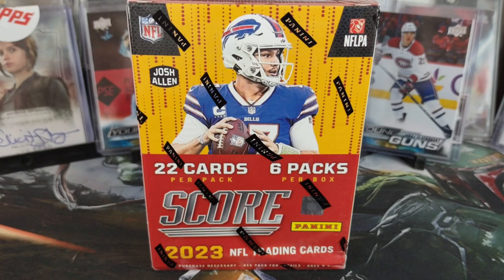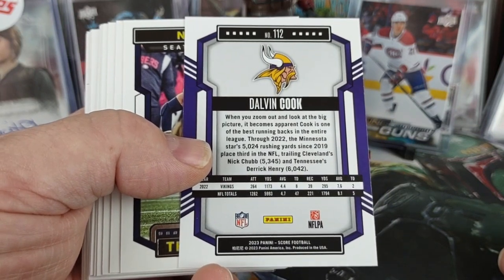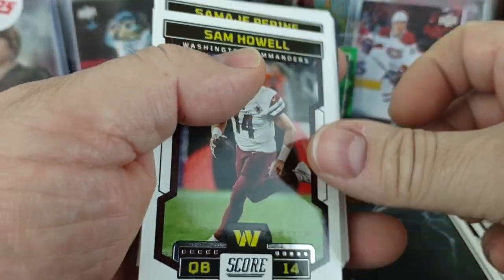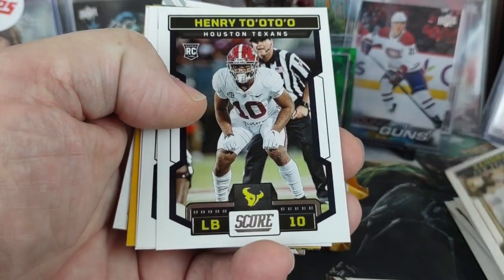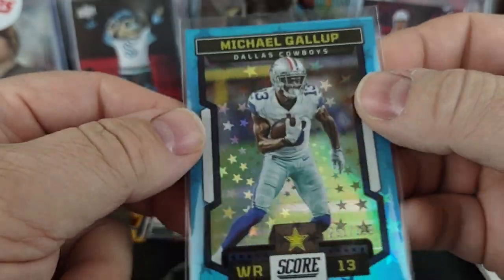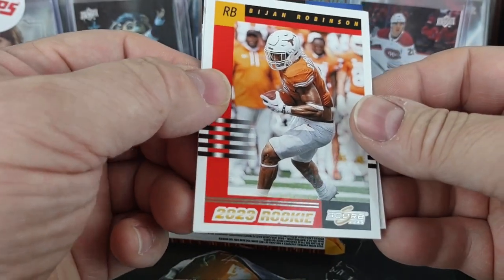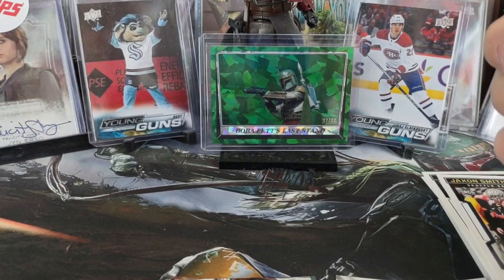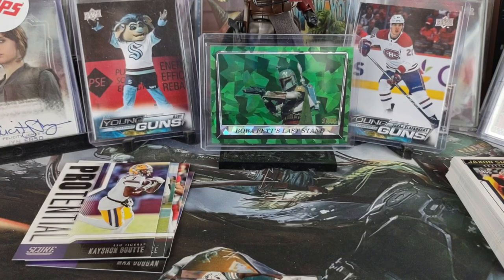2023 Panini Score Football Blaster Box Break - The 👽 are among us!!!!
On morning shipping trip found blasters of 2023 Score Football and grabbed one to check out. It's been four years since I last retired any Score Football. Some interesting parallels coming out this year. The truth is it there!!